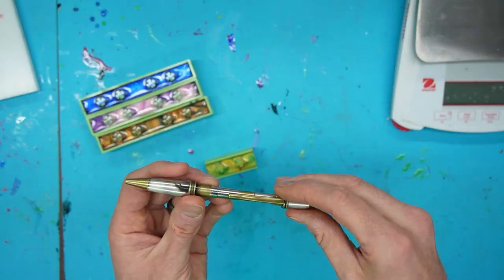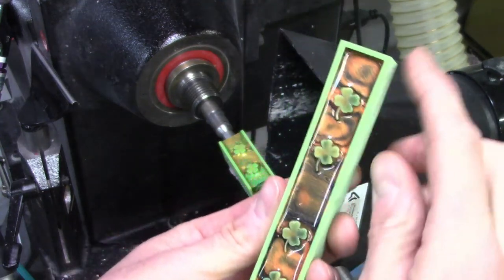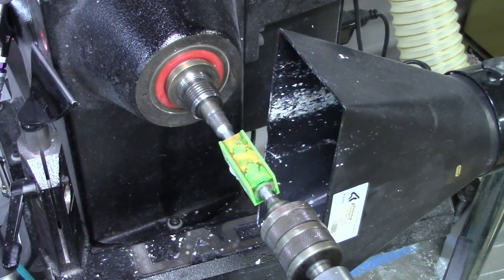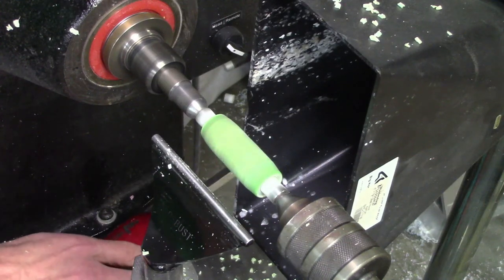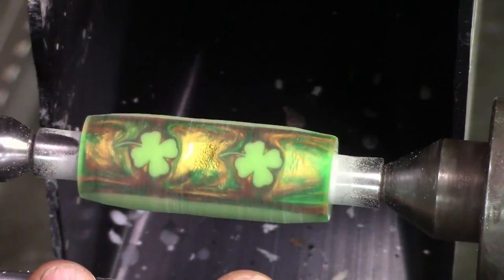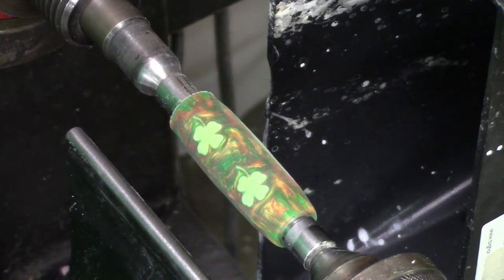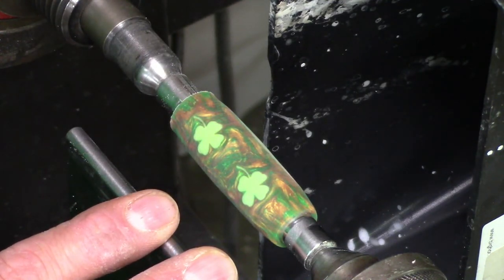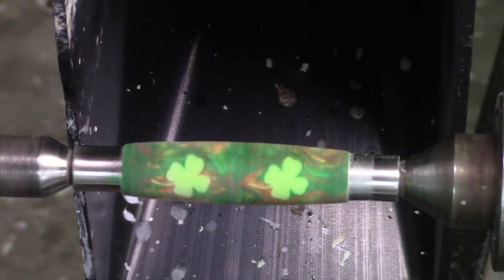🔴Replay: Pen Turning: 3D Printed Shamrock Pen | Episode 174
Today we're going to turn one of the 3D print shamrock blanks we made on Wednesday

Need to order Alumilite resin or silicone? I get a referral bonus if you use my link, and it costs you nothing but a click. Thank you for your support!

Check out our weekly resin casting audio podcast, "The Resin Cast," where Casey Martin and I discuss all things resin casting, turning, and stabilizing.

Shop the Resin Werks Studio Pen Blank Store, over 80 different styles of pen blanks in stock